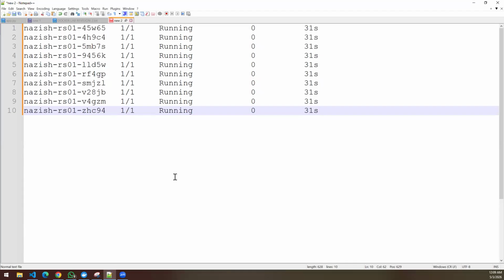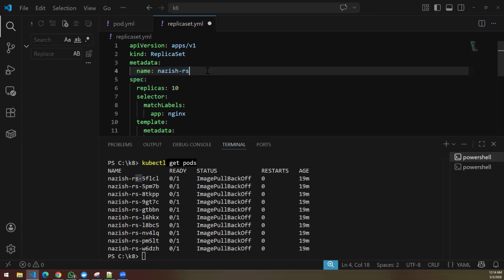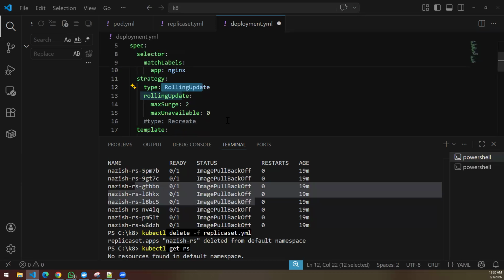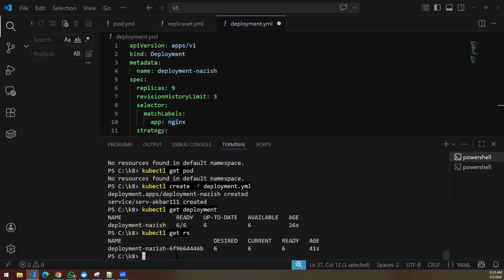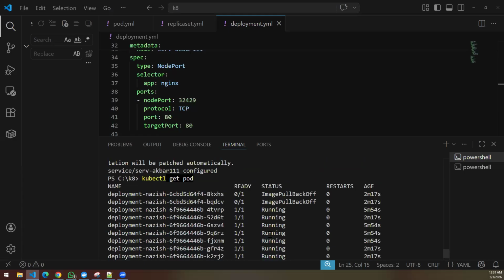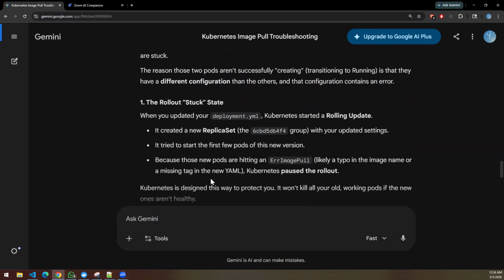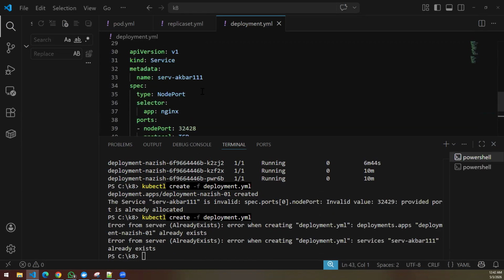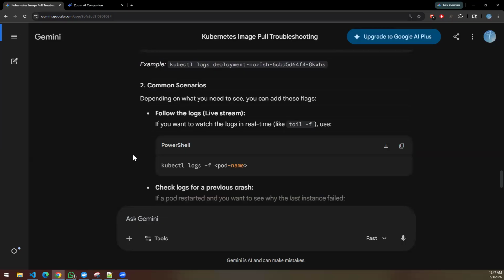Kubernetes Deployment Strategies | DevOps Training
This video will actually help you to understand how the deployment strategy works

How Rolling Strategy Works
How Recreate Strategy Works